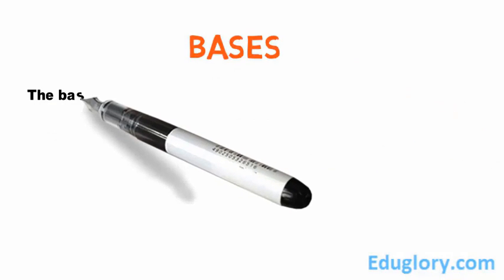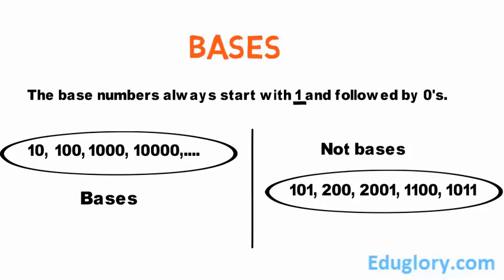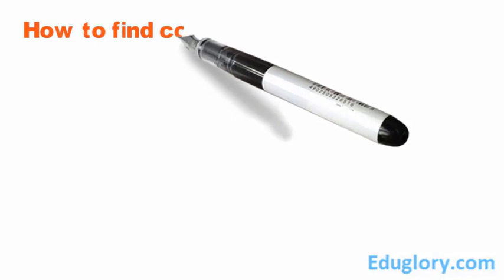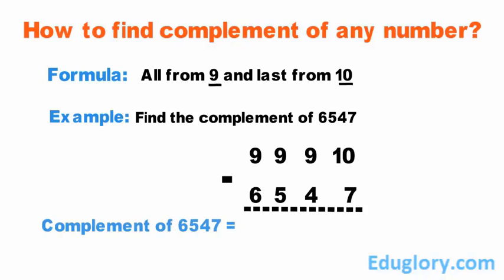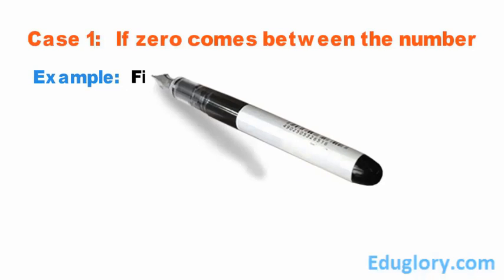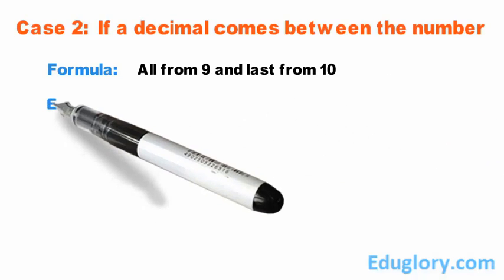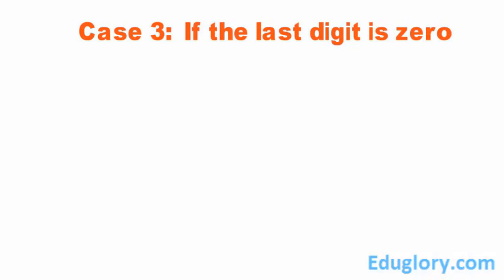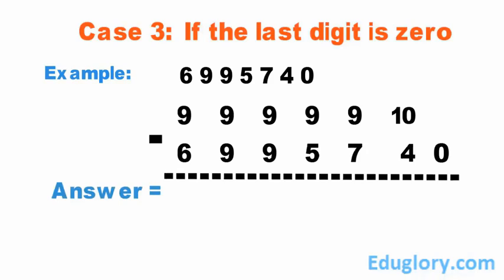Lesson 1- Base and Complements.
Basic Concepts of Vedic Maths-  Base and Complements.